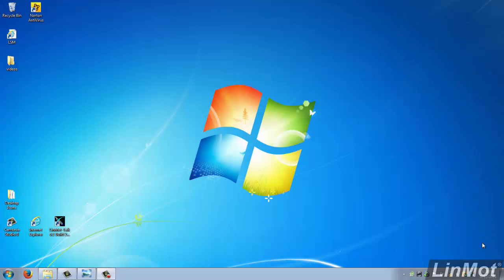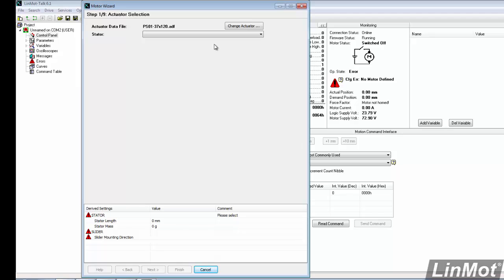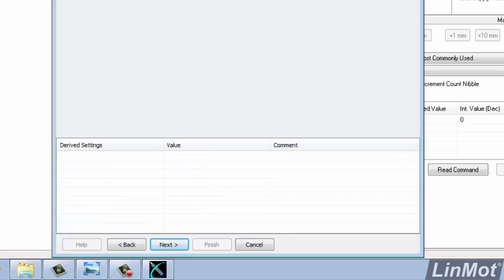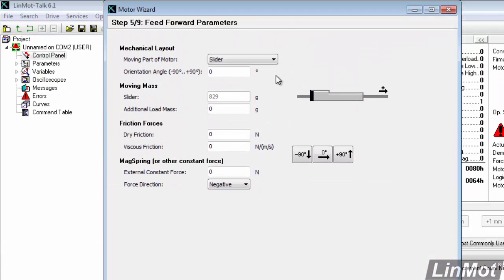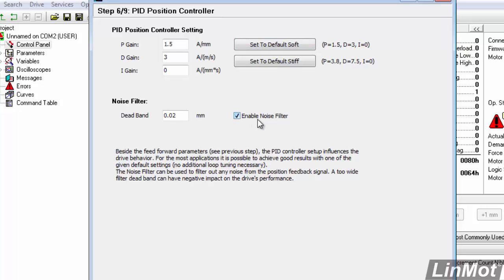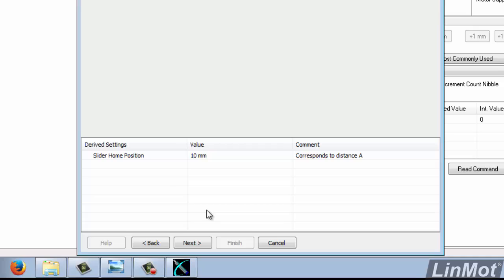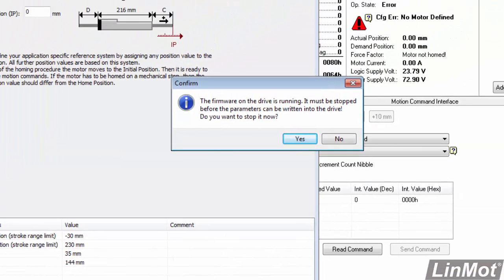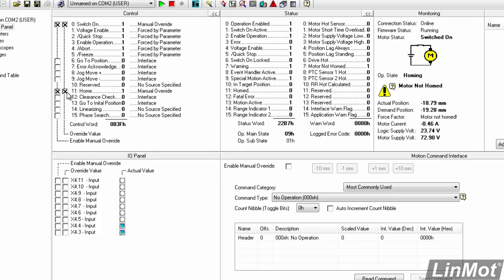LinMot Talk Configuration - Motor Wizard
This short video in a series of instructional videos produced by LinMot walks the user through setting up their drive using the motor wizard in LinMot Talk 6.1